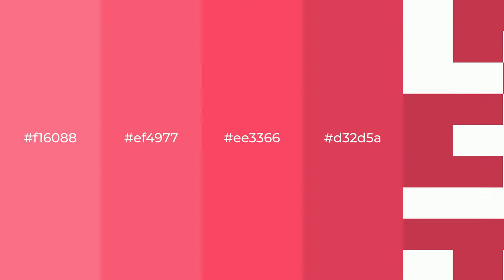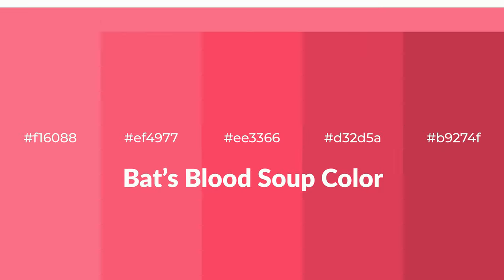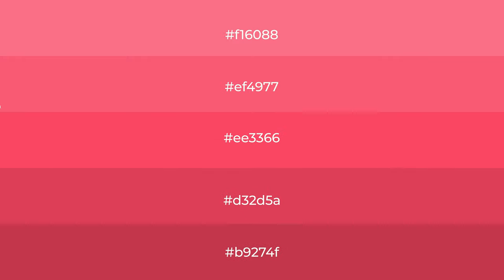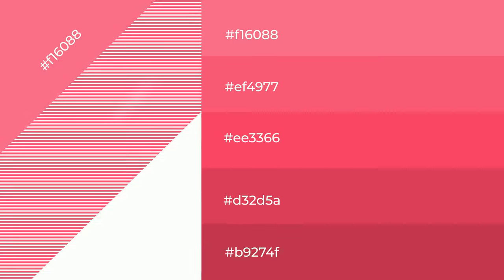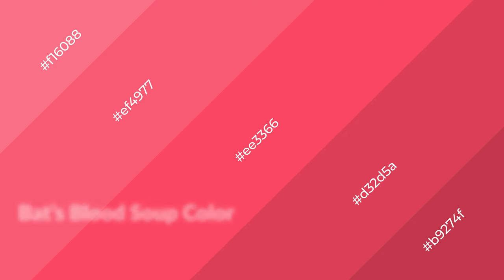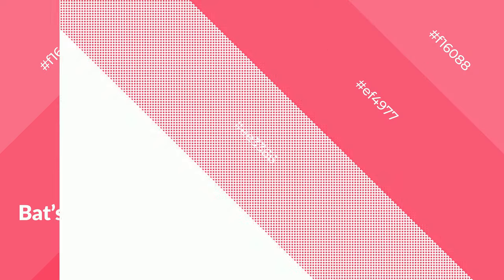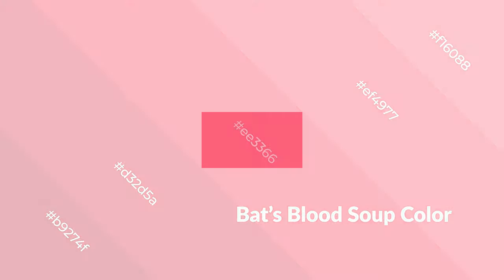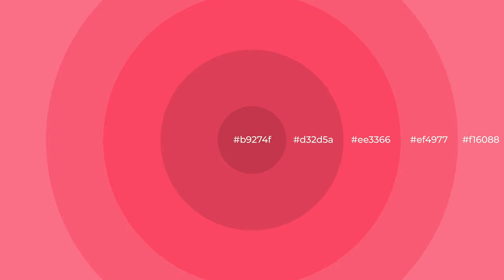Shades & Tints of Bat’s Blood Soup color ee3366 A Warm Red color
Shades of Bat’s Blood Soup color ee3366 Warm Shades of Bat’s Blood Soup color with Red hue for your project!

Shades
Hex d32d5a

Tints
Hex ef4977

Bat’s Blood Soup is a warm color, and it emits cozier and active emotion. Warm colors are symbols of warmth, fire, heat, and sunshine. It also evokes joy, passion, love, and even anger emotions. You can see them used in Restaurants and Gyms.